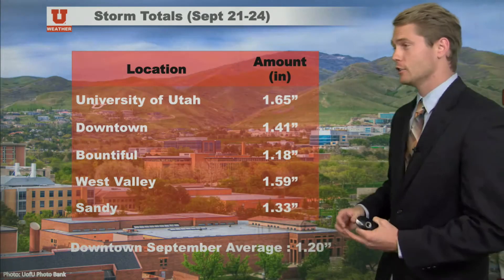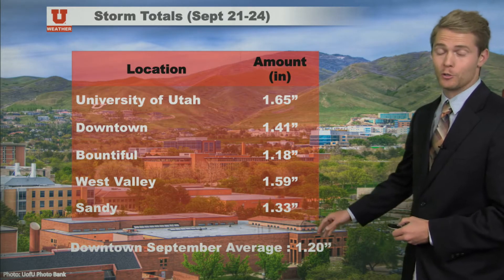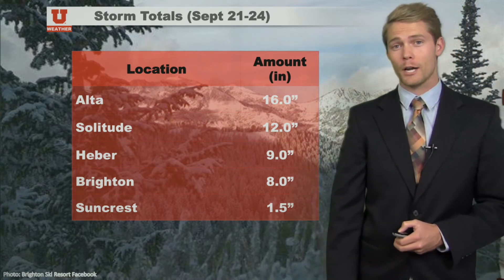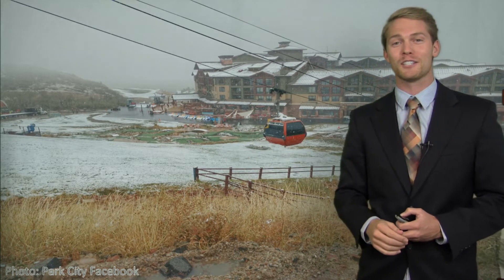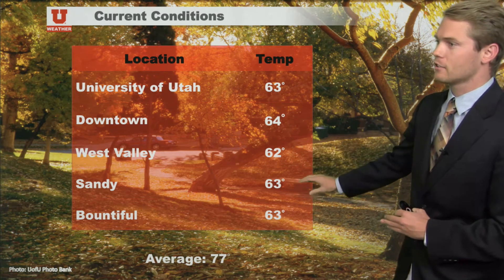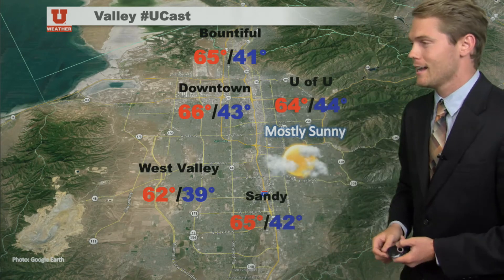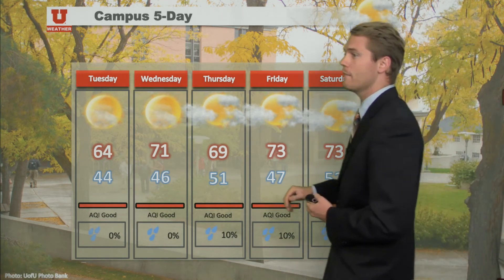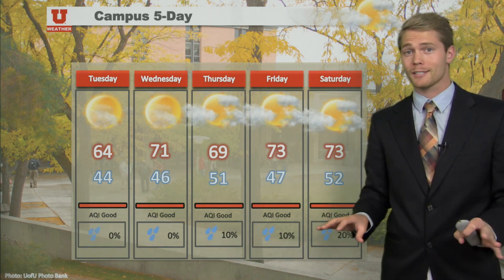The Storm Totals and Your Forecast